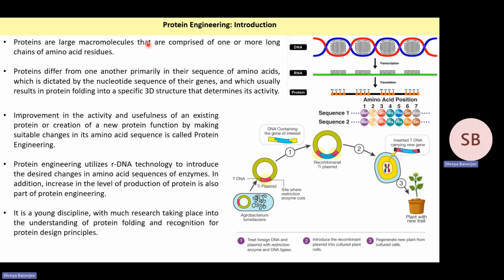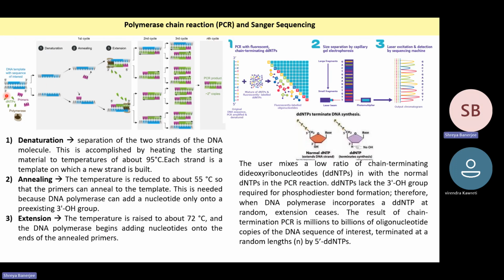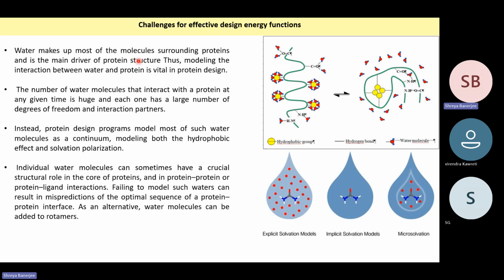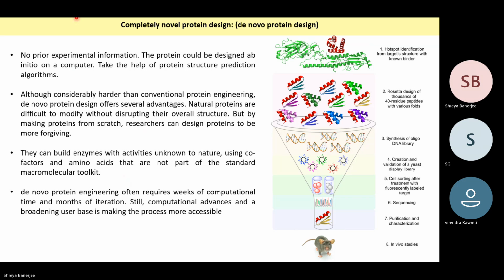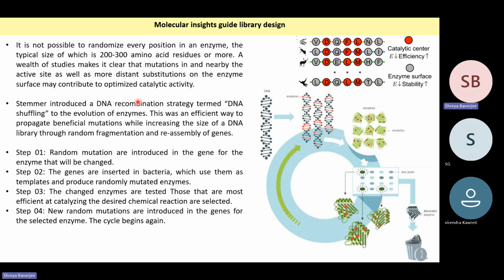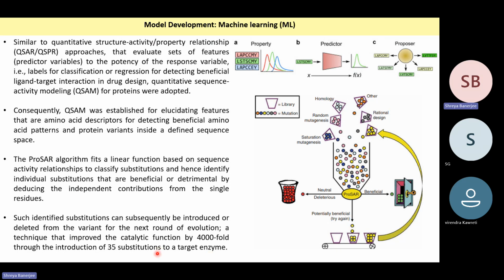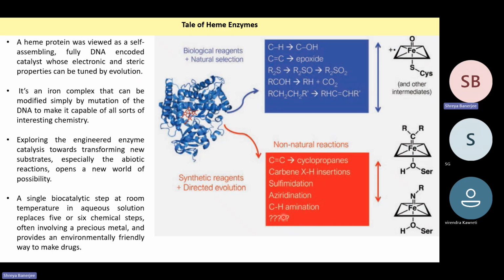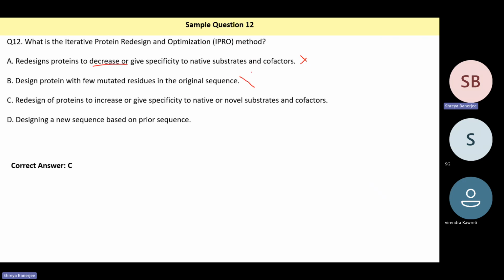Week 11 Live Session Structural Biology 2025